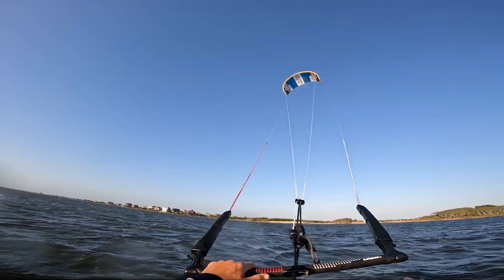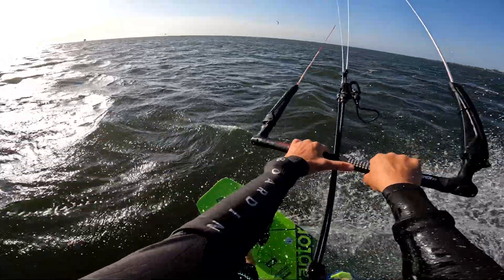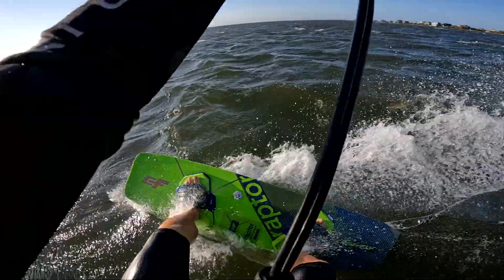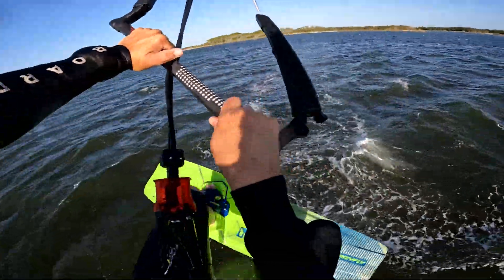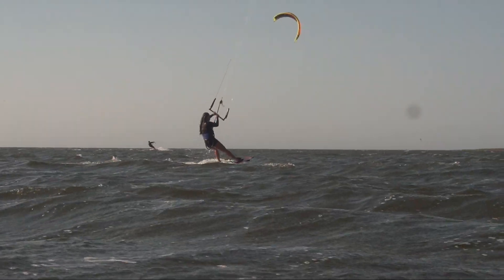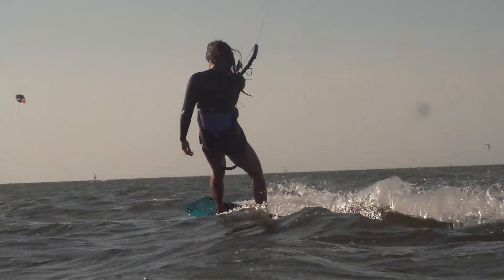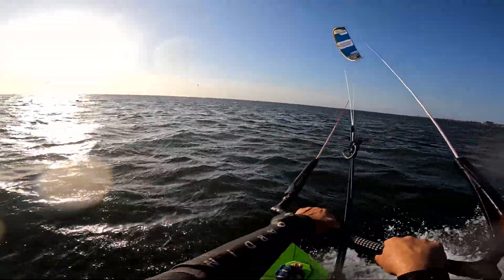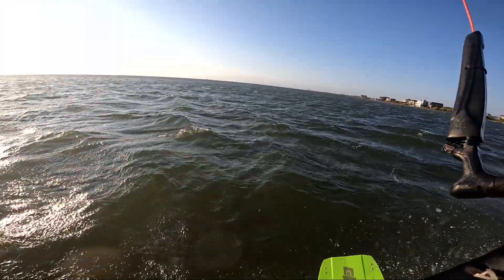Ocean Rodeo Rise 10m Review